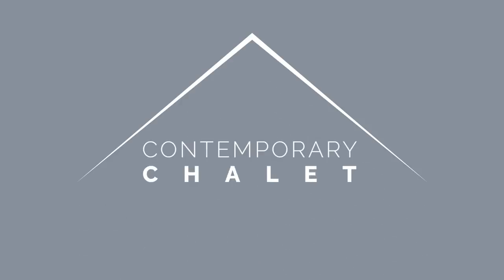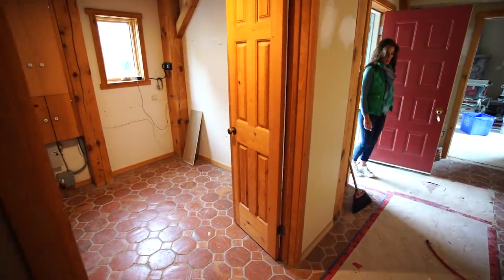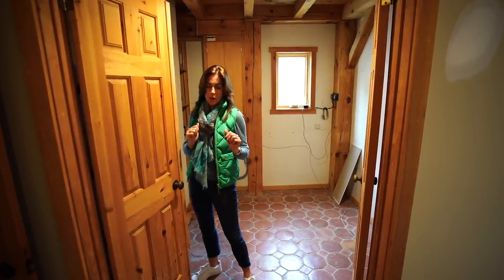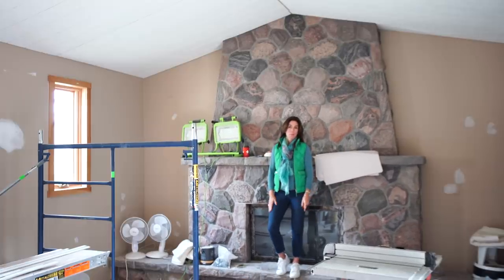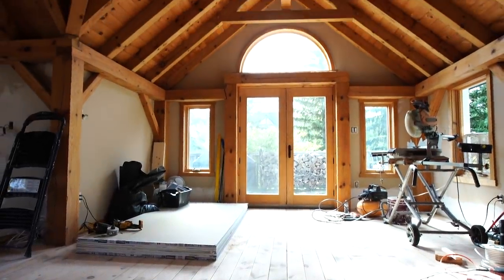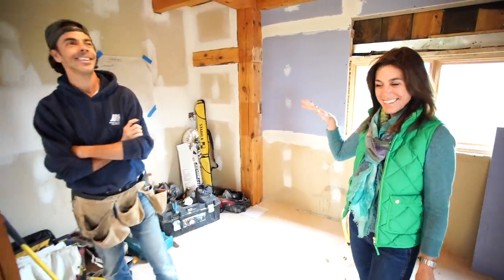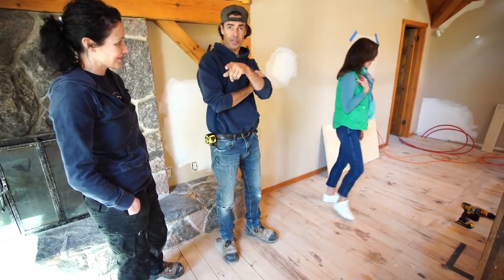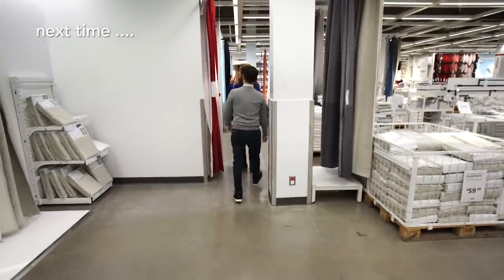Contemporary Chalet: "Making It Work" - Solving Design Dilemmas! (Ep. 5)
In today’s episode of my Design Life, it’s all about working with what you’ve got. I'm on site with Kris and Charlotte at the Contemporary Chalet to figure a few things out. We need to nail down a kitchen layout, choose a stain colour for the flooring, and decide once and for all what to do with all that pink granite in the Media Room. This renovation is moving full steam ahead, but we need you to watch and weigh in to get us closer to the finish line!